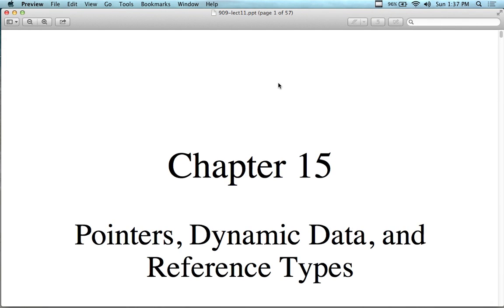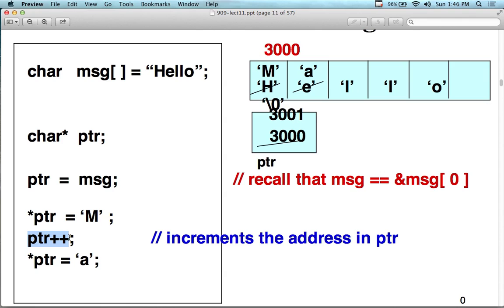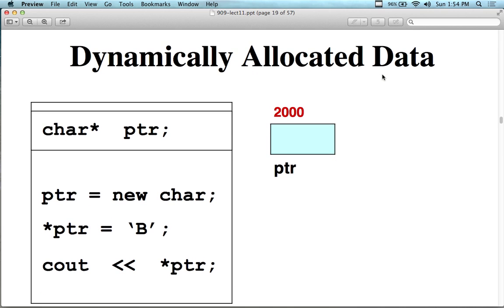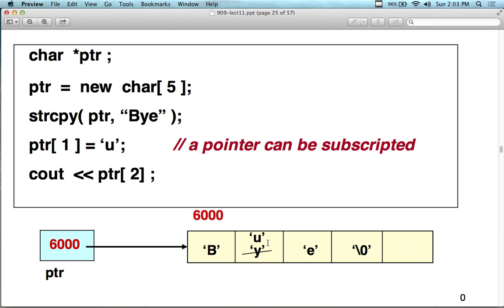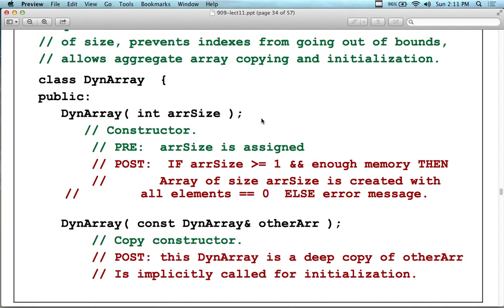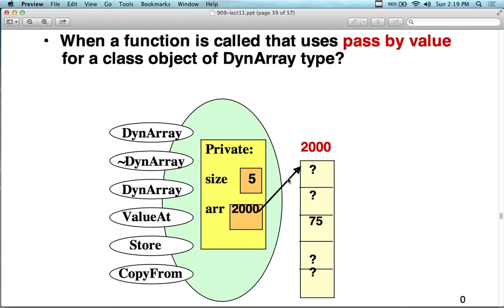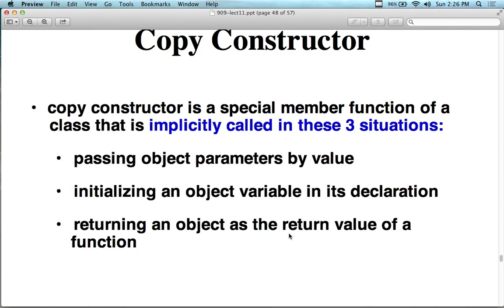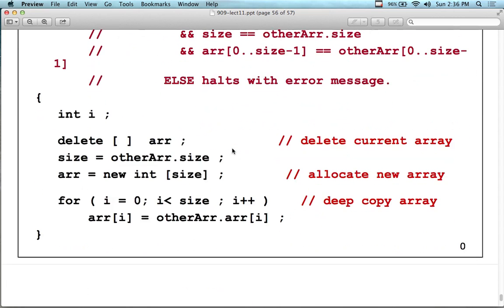Object-Oriented Programming in C++ - Lecture 15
This lecture covers the concept of copy constructors and operator overloading.